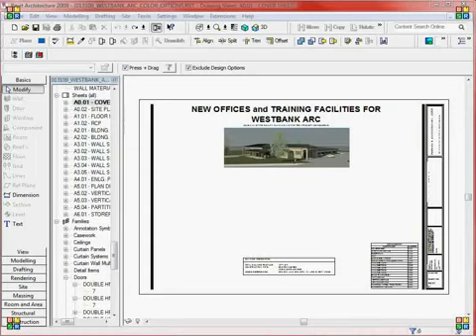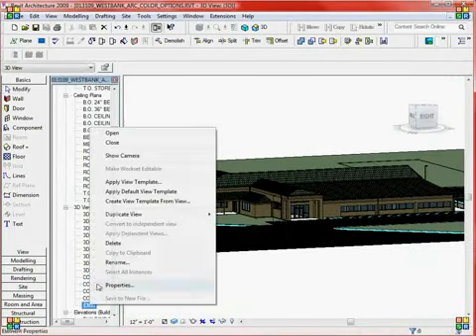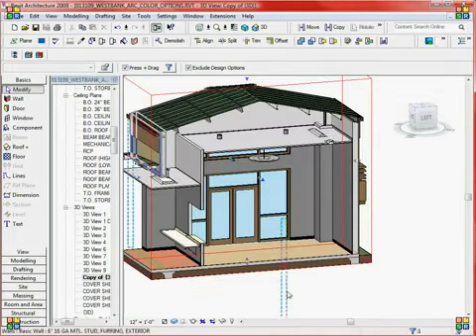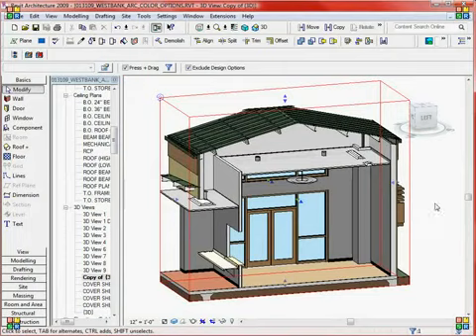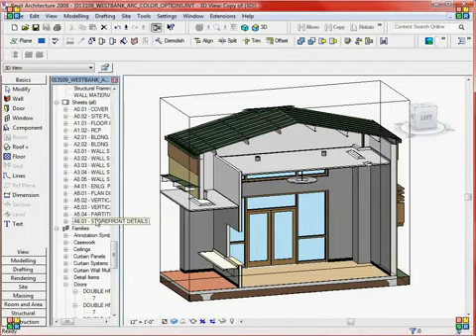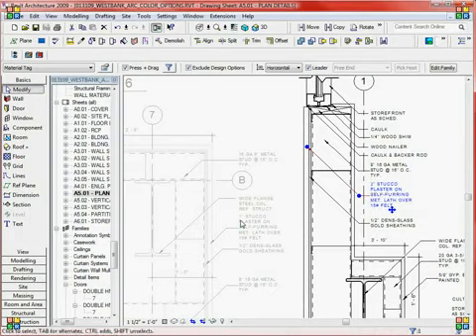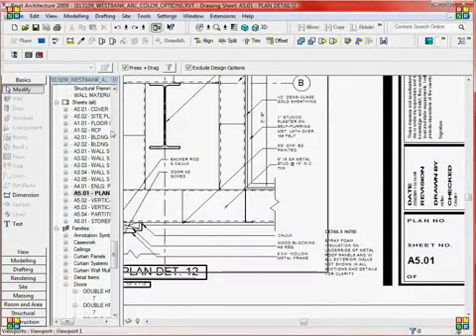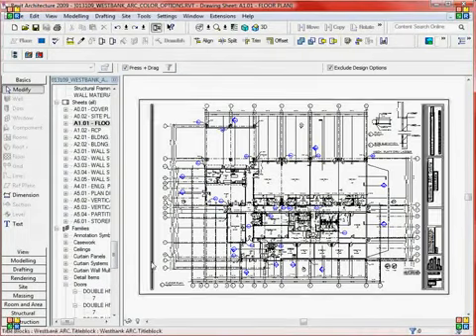ARCHLINE wide area networking VIDEO 1016.mp4